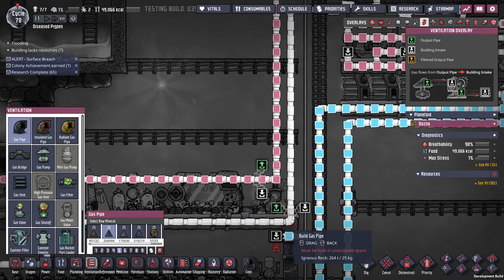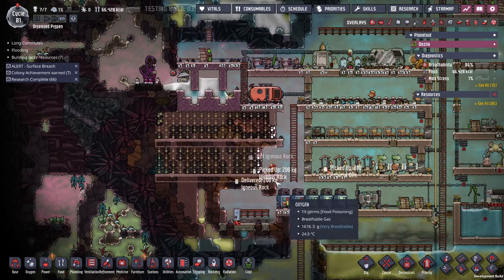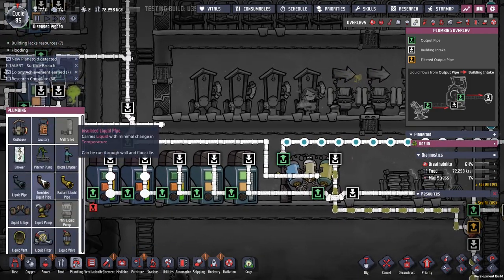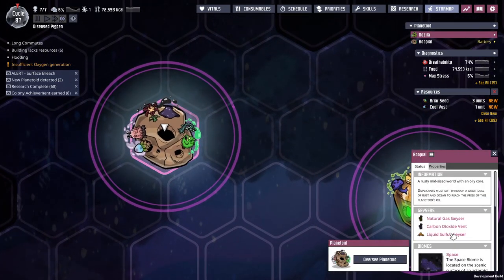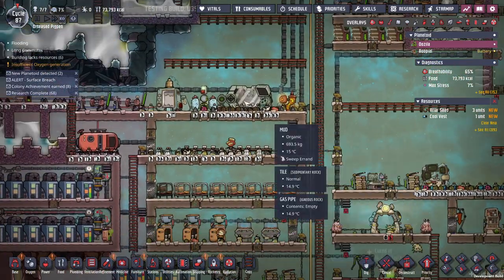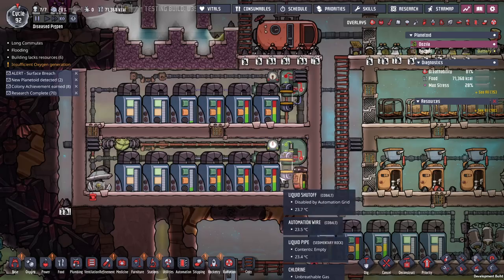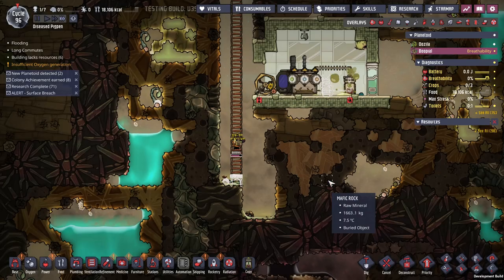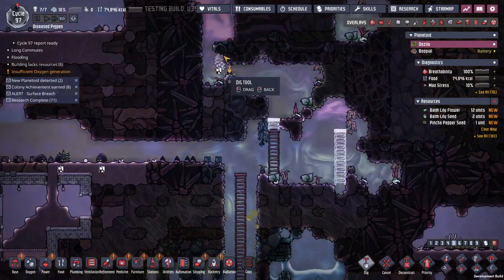Diseased Pigpen Ep 4 Setting up the Drecko Ranch, A New Water Clean Room, Teleporting to Grab Seeds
To get reed fiber and plastic I am going to start ranching dreckos.
To feed the dreckos I need to find the teleporters and head to the other world to grab the mealwood seeds.
To clean germ water I without plastic I am going to try a different design to automated the water systems.